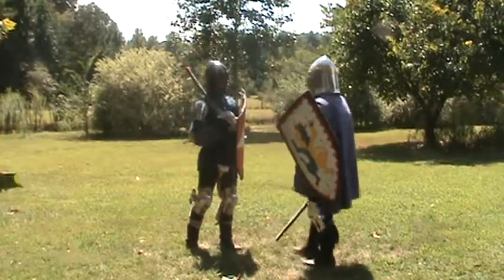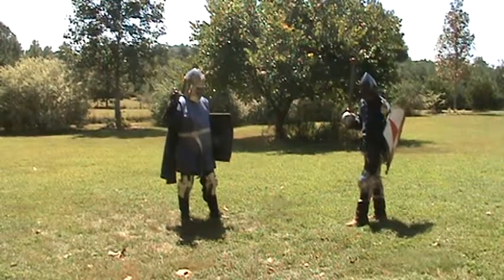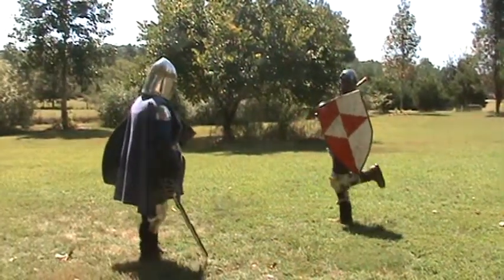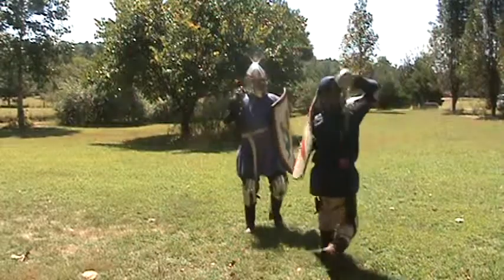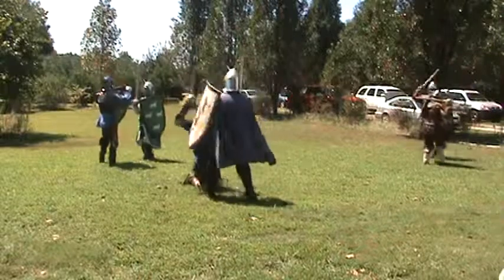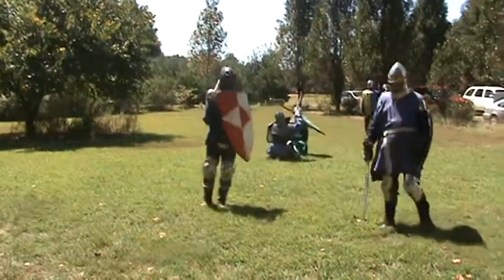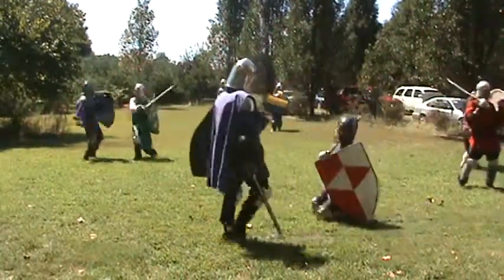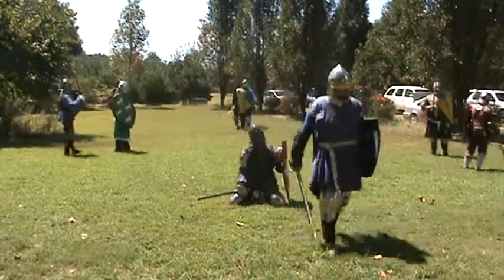Duke Michael vs. Jocelyn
Sparring during practice at Duke Michael's house

Sorry about the poor focus.